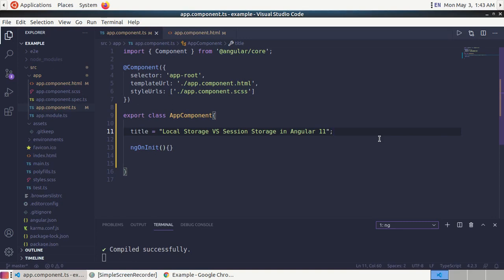Local Storage VS session Storage in Angular 11 | LocalStorage | SessionStorage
In this course we are going to learn about local storage and session storage in Angular 11 and will understand the difference between  local storage and session storage practically in Angular application.